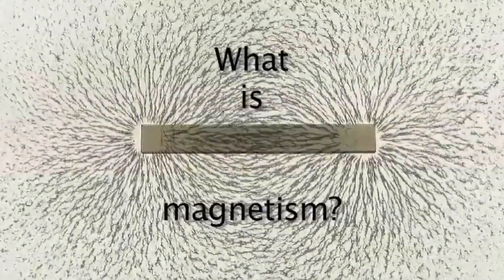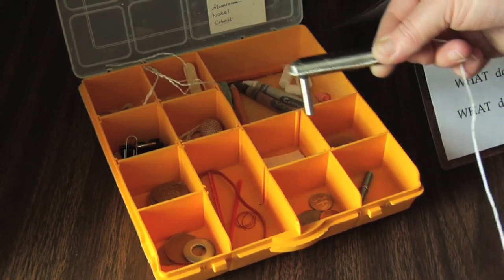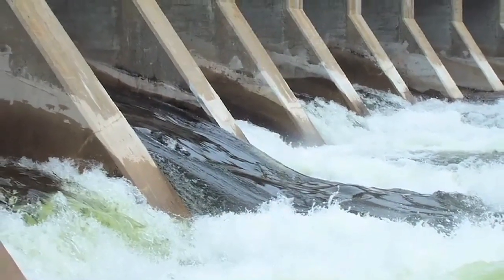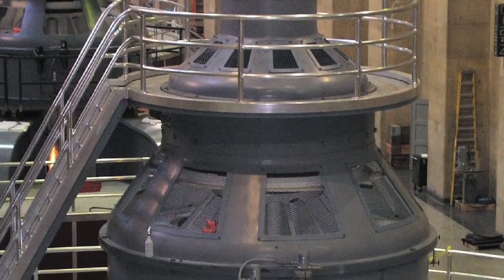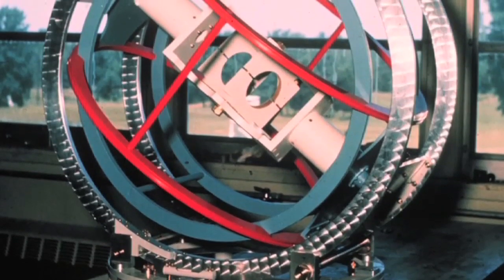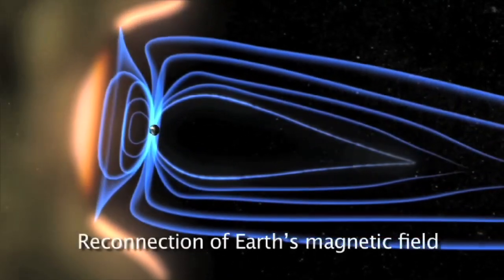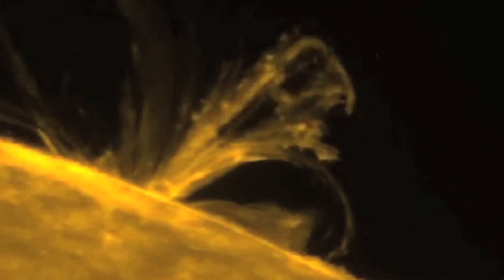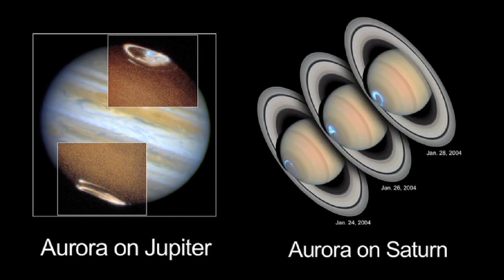Magnetic Mania...Magnetism on Earth and Beyond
Explore magnetism around us on Earth and in outer space. The four main points (big ideas) in this movie are as follows: we find magnetism on Earth and beyond (moving from the small and immediate to the large and celestial); magnetic force is invisible; Sun and Earth are magnetic; electricity is always associated with magnetism. Series: "CSE at SSL Education Videos" [Science] [Show ID: 23378]